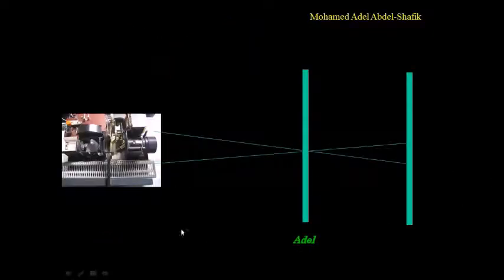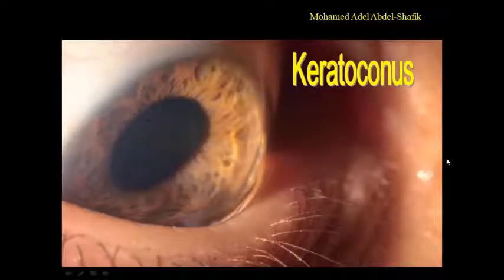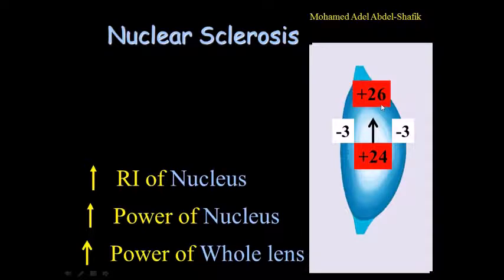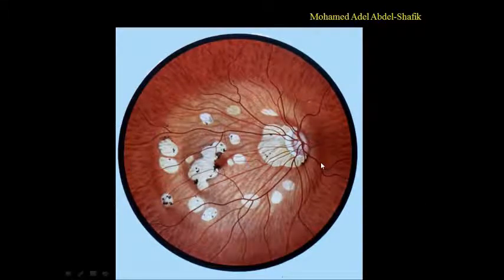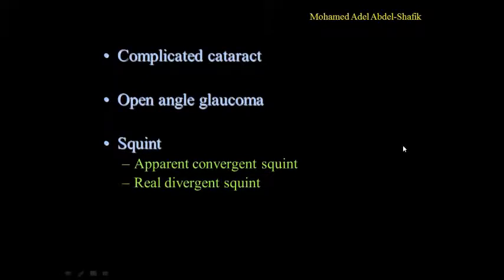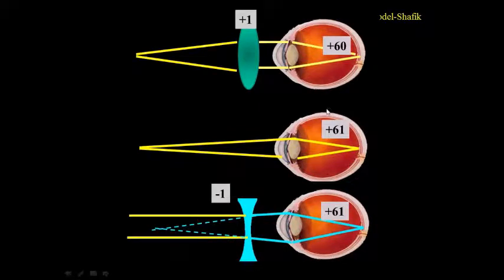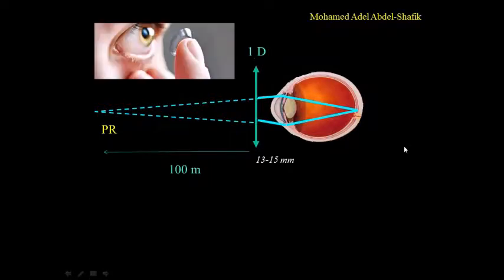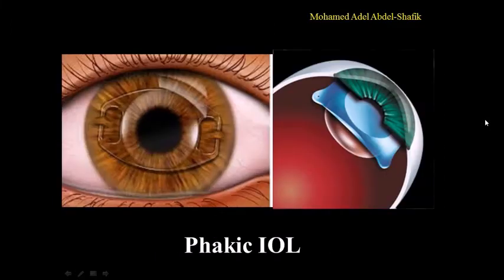009 Optics course (new) : Myopia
Optics course for post graduates in Ain Shams University in Cairo, Egypt